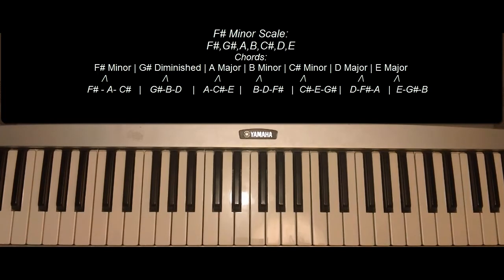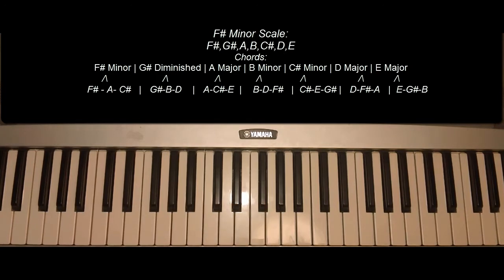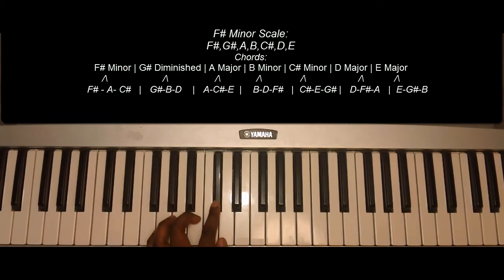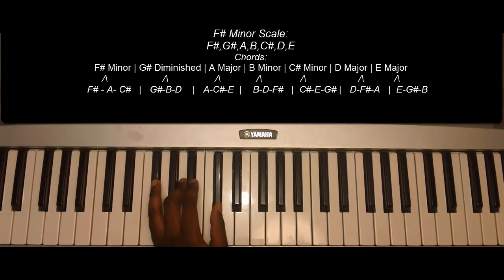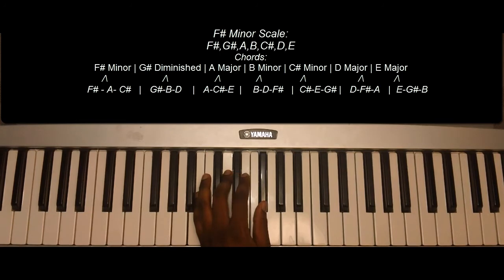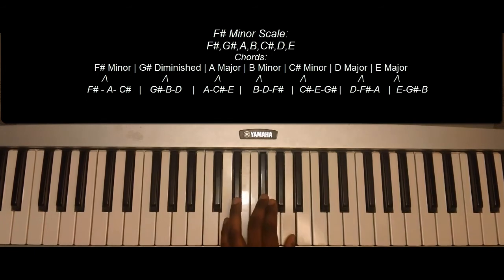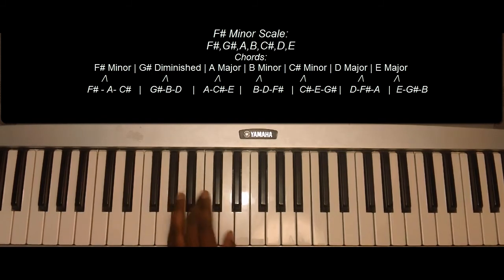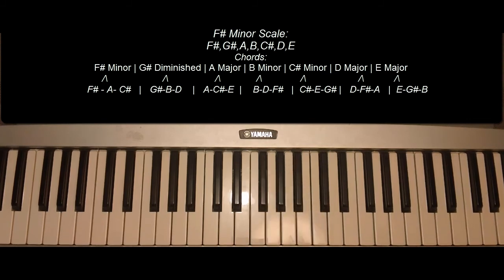How To Play The F# Minor Scale on Piano